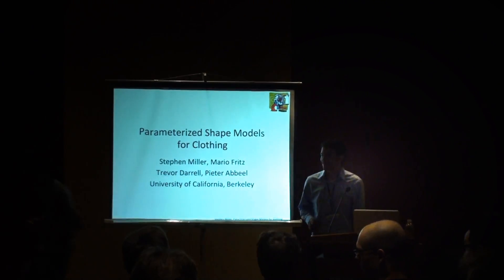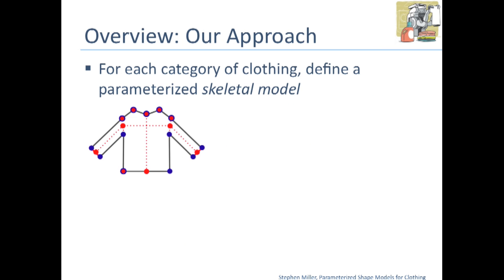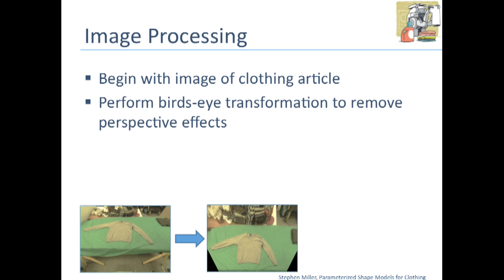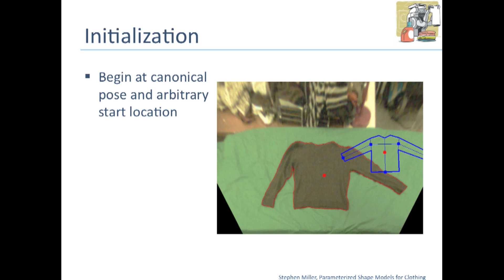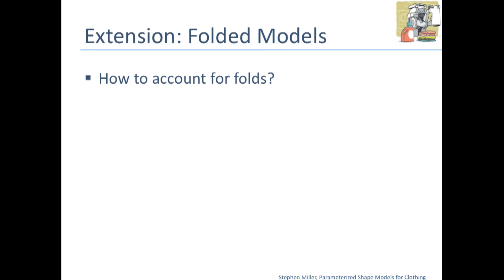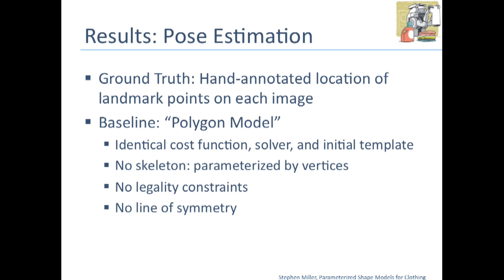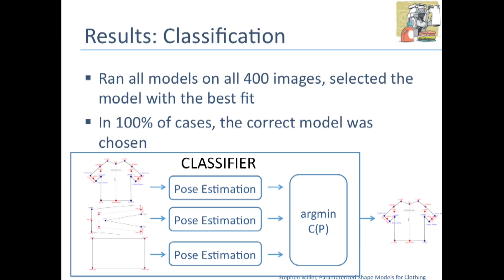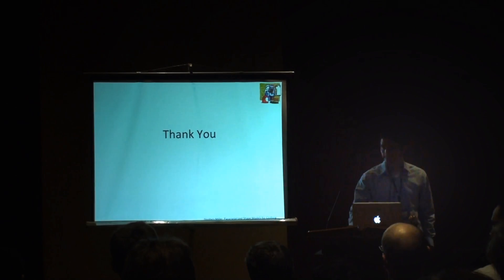ICRA 2011 - Parametrized Shape Models for Clothing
Parametrized Shape Models for Clothing - Stephen Miller, Mario Fritz, Trevor Darrel, Pieter Abbeel. Presented at ICRA 2011.

Presenter: Stephen Miller